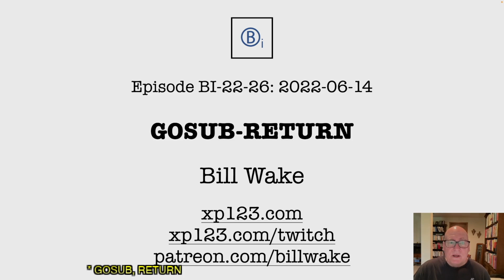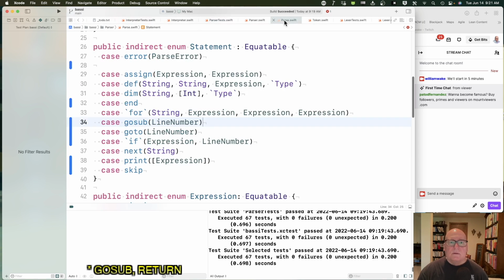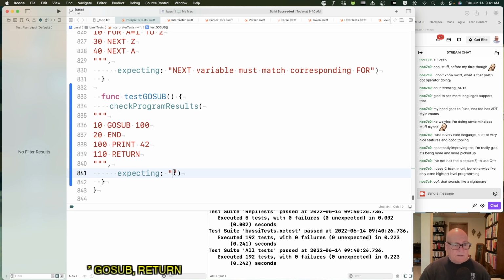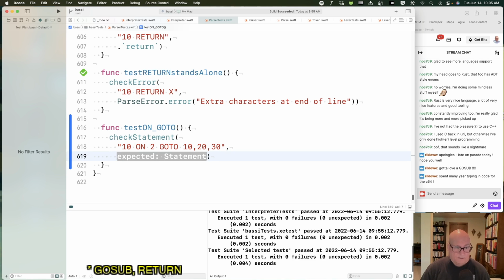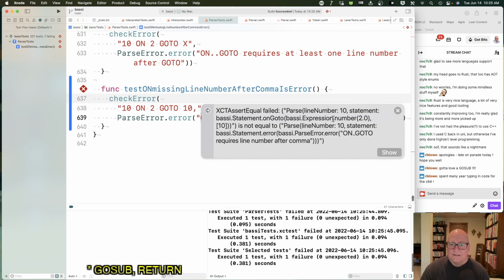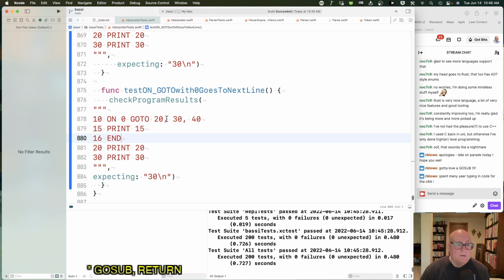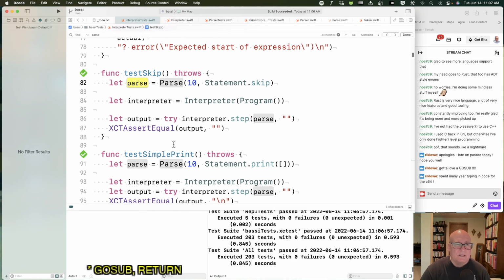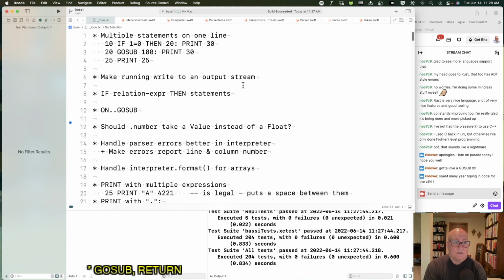BI-22-26: GOSUB-RETURN - BASIC Interpreter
We implemented BASIC's version of subroutines, with GOSUB and RETURN. They have no parameters or local variables, so we just need a stack of return addresses. Then we implemented the ON-GOTO statement, a primitive switch statement. Along the way, we refactored tests and cleaned up some names and types.

Next time: Multiple statements on a line